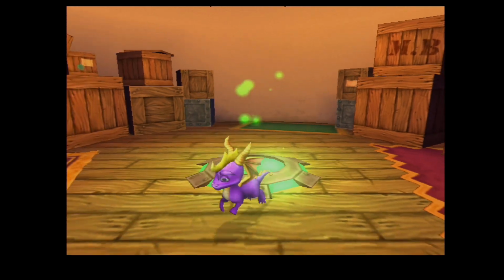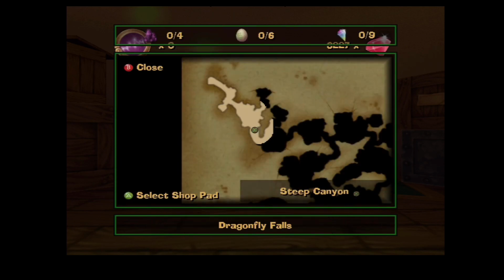Spyro: A Hero's Tail Menu Storage into Teleport Map menu from Shop (XBOX only) (Not useful)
You can do inputs only during non-map menus, so you CAN access the teleport menu this way, but it doesn't seem to do anything yet